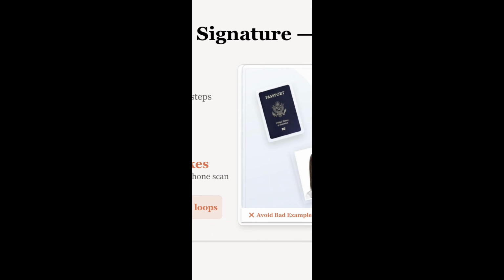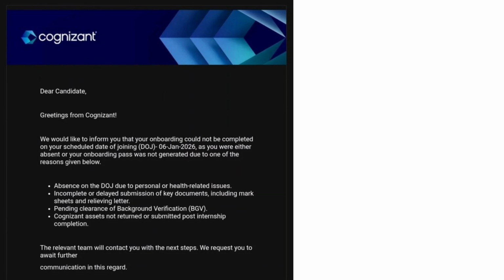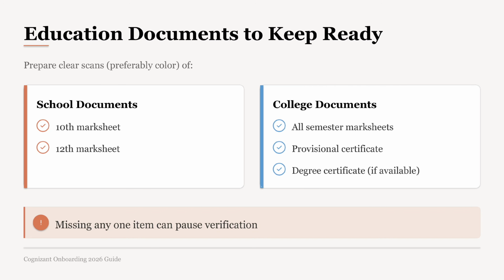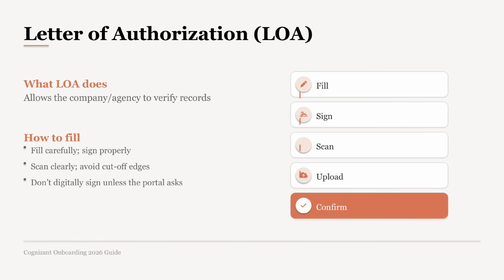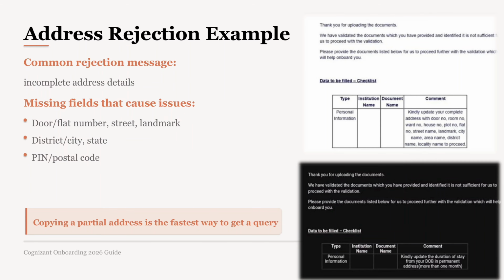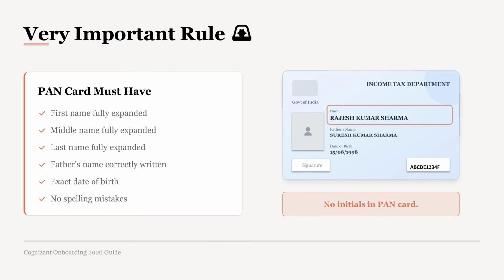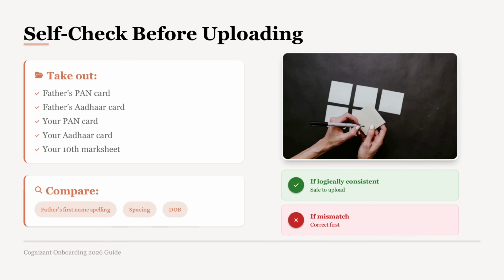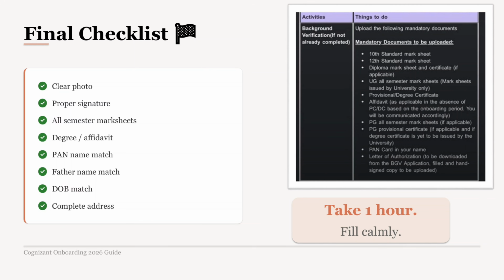Cognizant Onboarding 2026 Complete Guide | PAN Mismatch, BGV On Hold & Onboarding Pass Issue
If you are facing issues in Cognizant onboarding like PAN card name mismatch, background verification on hold, DOJ reschedule mail, or onboarding pass not generated, this video is for you.

In this complete step-by-step guide, I explained:

• Which onboarding documents you must upload.
• How to upload passport photo and signature correctly
• Educational documents checklist (10th, 12th, graduation, degree, affidavit)
• What to do if degree certificate is not available
• Address rejection issues during BGV
• PAN card name mismatch clarification
• Father name spacing and spelling issues
• When you should actually worry about background verification
• Gap declaration guidance
• Email & mobile consistency importance
Many candidates face joining date delays simply because of small document mistakes. Background verification teams check your name, father’s name, date of birth, and address consistency very strictly. Even small errors can delay onboarding pass generation.

00:00 – Introduction
00:38 – Photo & Signature Upload
02:23 – Educational Documents
04:14 – Address Verification
05:26 – PAN Card & Identity Consistency
08:00 – Gap Declaration
08:12 – Contact Details
08:23 – BGV

In this video, I explain clearly how to avoid:
✔ PAN card mismatch issues
✔ Address verification rejection
✔ BGV status “On Hold”
✔ DOJ reschedule due to document errors

If you carefully follow the checklist shared in this video, you can avoid unnecessary delays and protect your joining date.

Drop your queries in the comments with complete details, and I will try to respond as quickly as possible.

I have shared my personal Cognizant internship and training experience on this channel.

Cognizant onboarding pass not generated
Cognizant DOJ reschedule
Cognizant BGV delay
Cognizant background verification
Cognizant PAN mismatch
Onboarding pass delayed
How to fix onboarding pass not generated
Cognizant joining date delayed
Cognizant BGV on hold
Cognizant onboarding documents
OneCognizant portal onboarding pass
Cognizant name mismatch BGV
Cognizant address rejection
Cognizant onboarding documents checklist
Cognizant onboarding 2026
how to clear cognizant bgv
documents needed for cognizant
Cognizant address rejection explanation